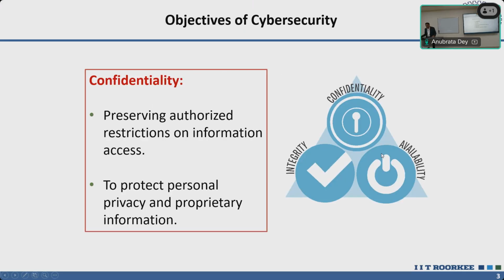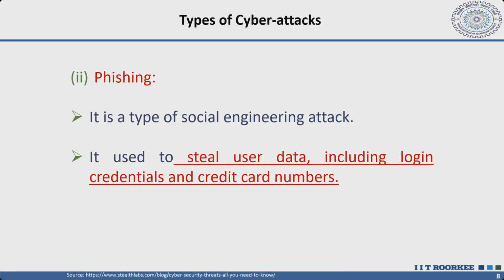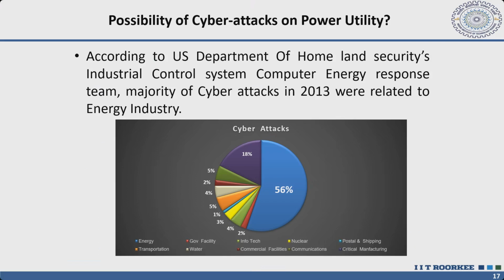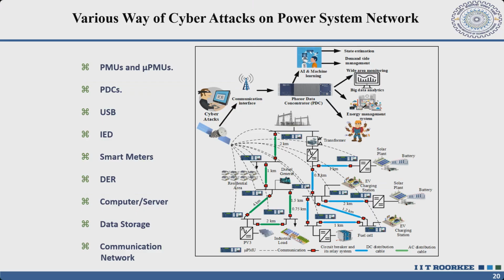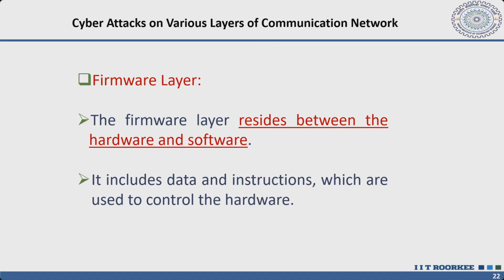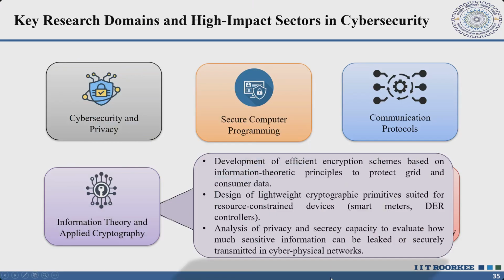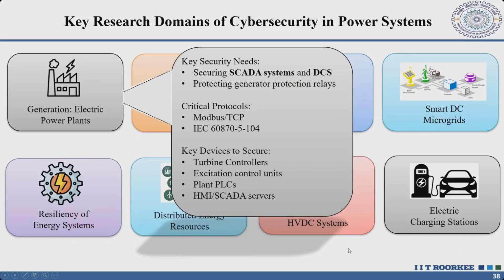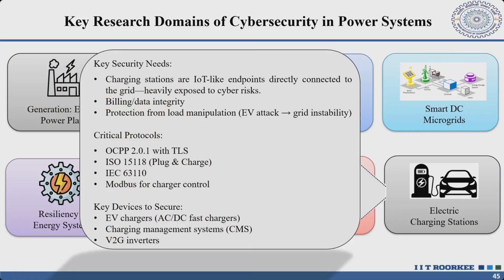L01 Introduction to Cybersecurity in Power Systems